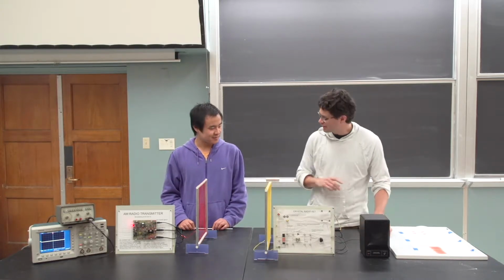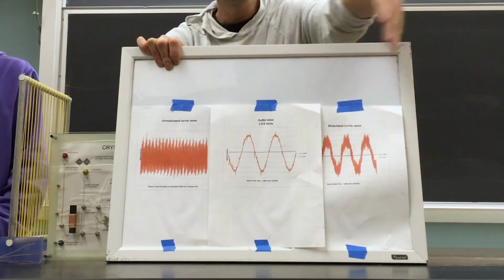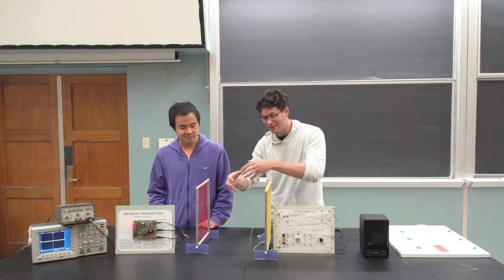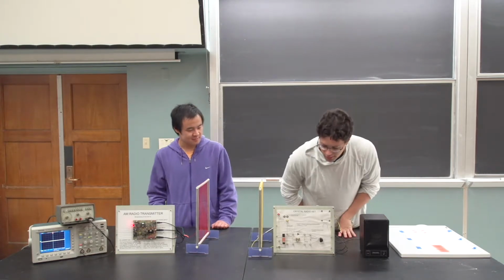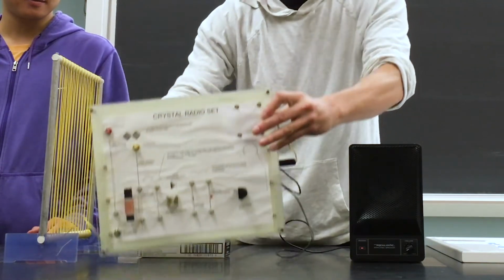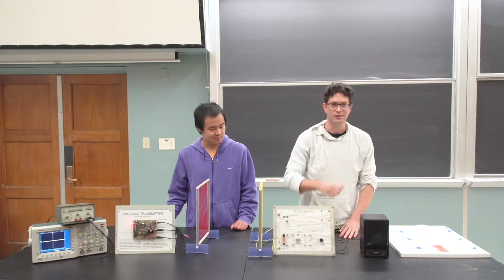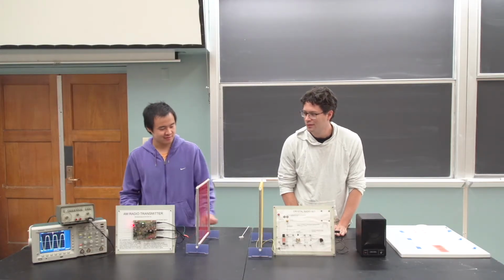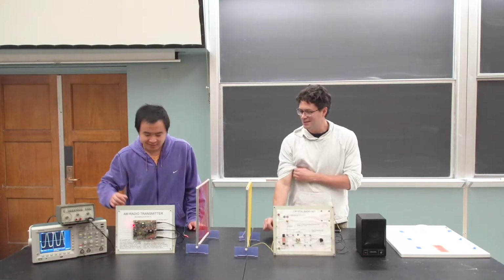Radio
PHYS 212 with Louis Leblond